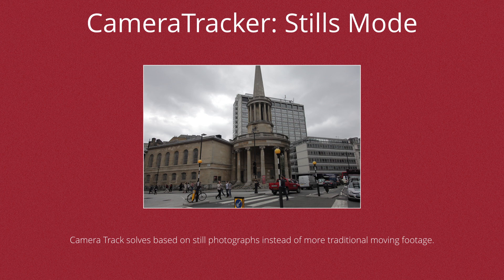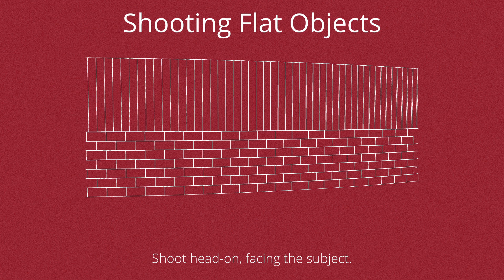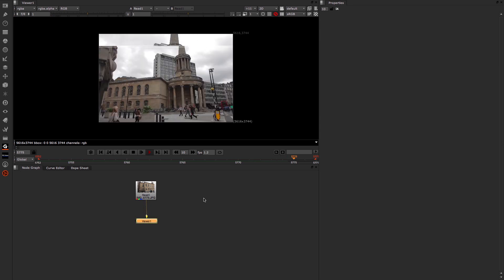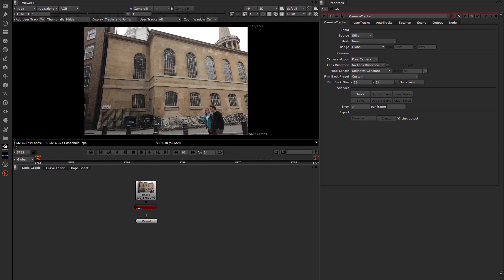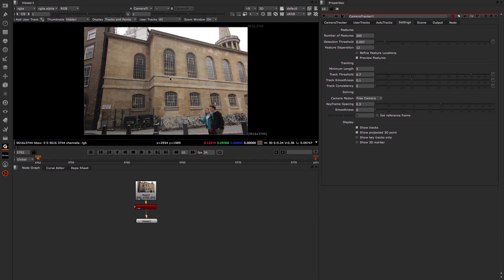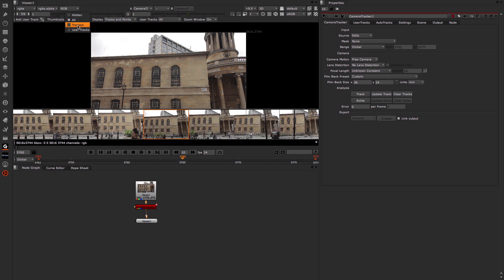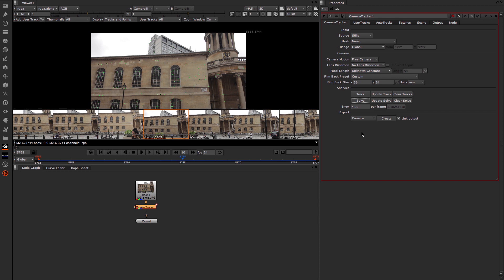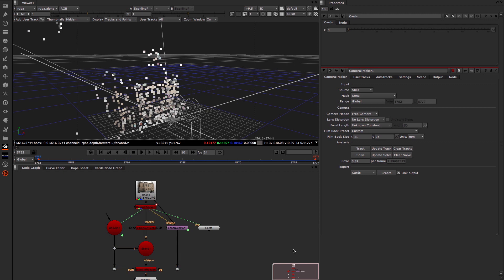Nuke 8 Update: CameraTracker - Stills Mode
See how you can camera track from still photograph with the Stills Mode in Nuke 8's Cameratracker. For more information about NUKE, follow this or this link for more information about the CameraTracker for After Effects

Video by Matt Leonard from Sphere VFX